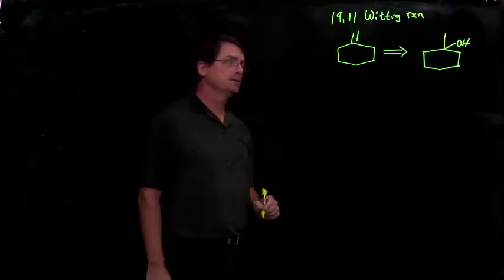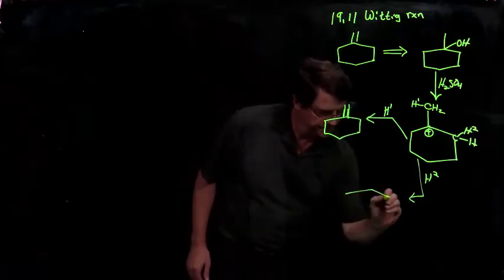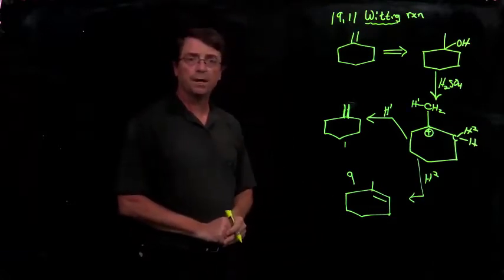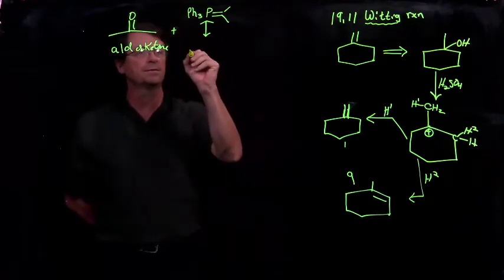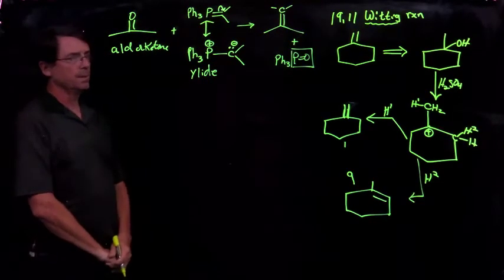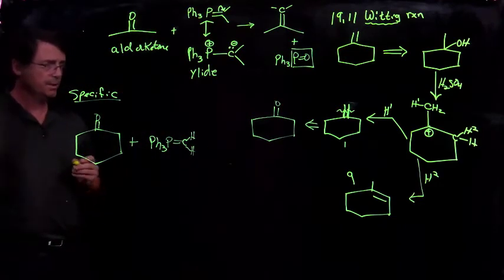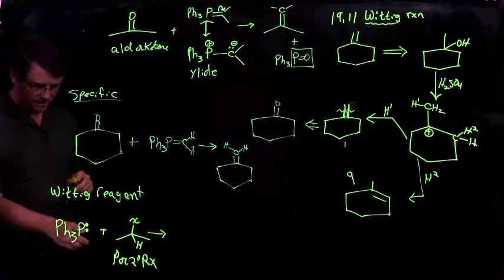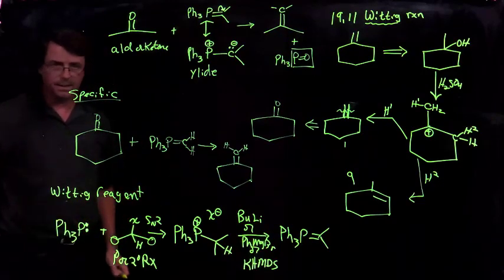19 11 Wittig Rxn rev